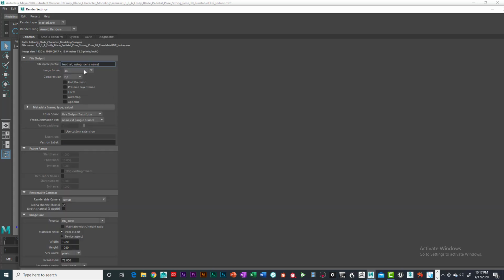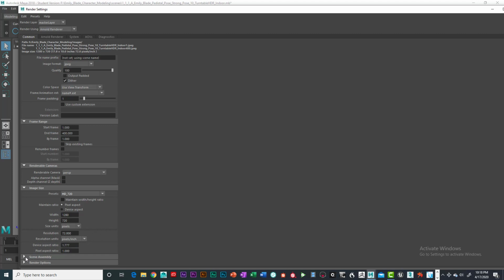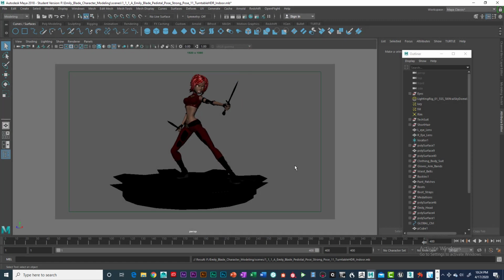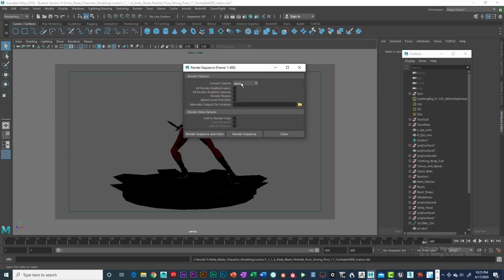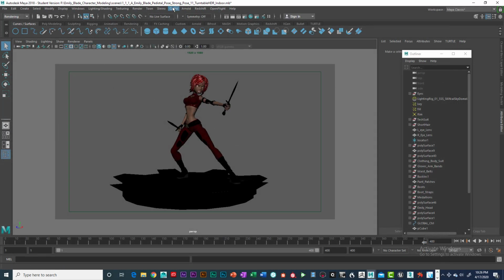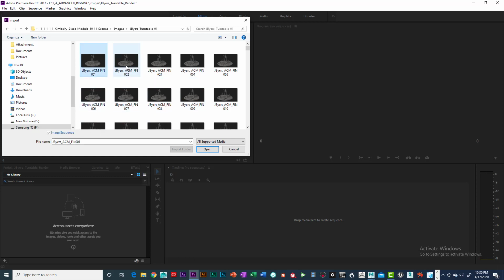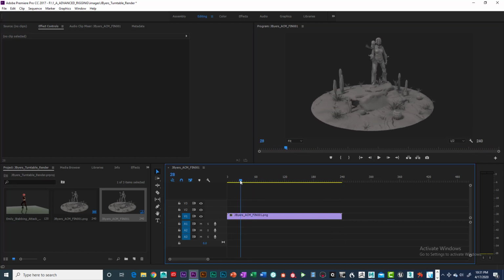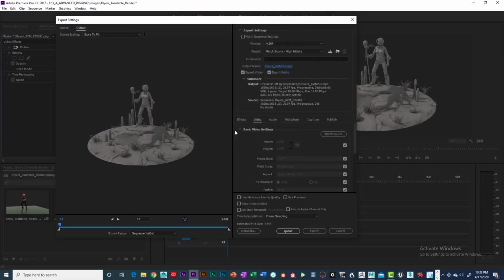ANI 235 Module 03 Setting Up EXTRA CREDIT